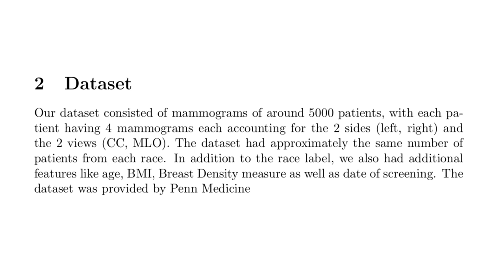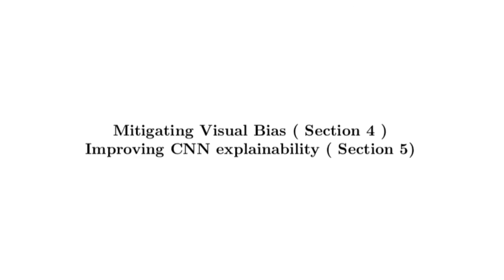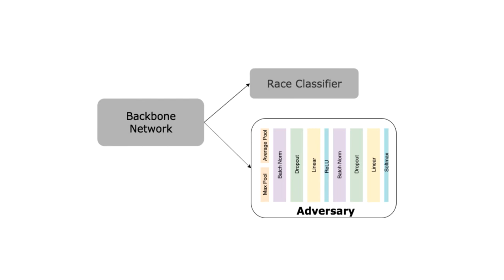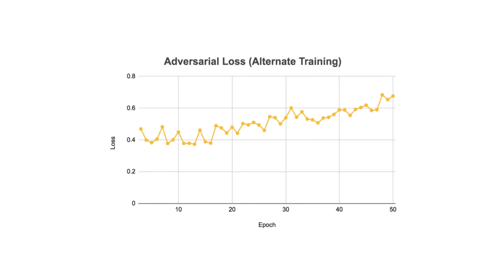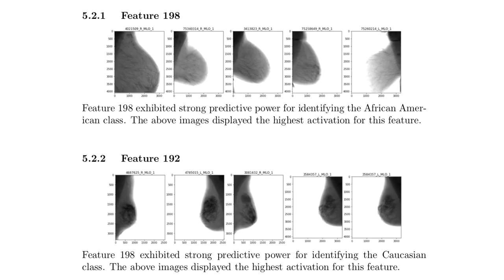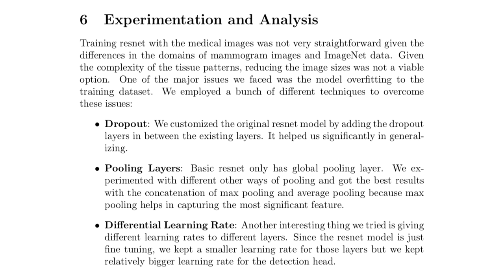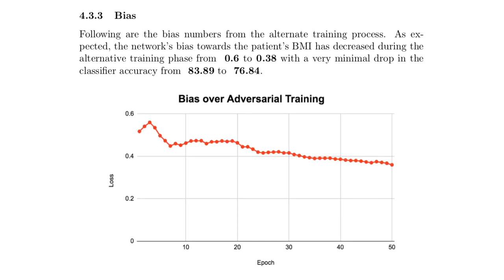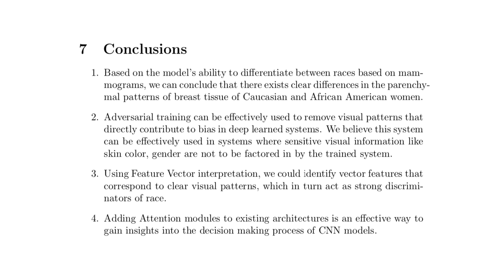CIS680 Project : Fair Race Detection : Mitigating Visual Bias